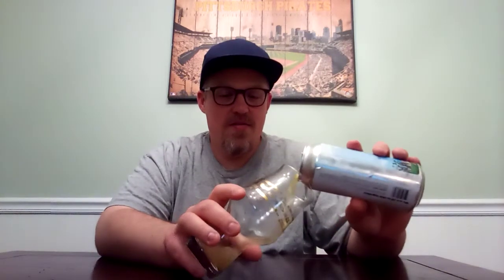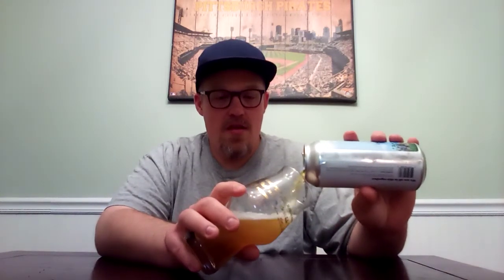Divine Barrel - All Together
West Coast IPA. 6.5% ABV.